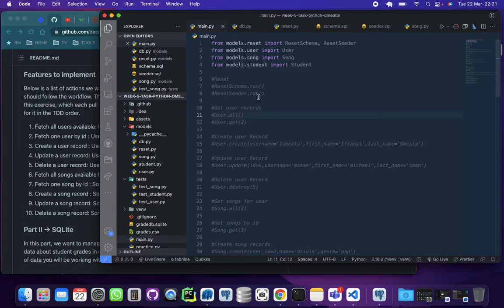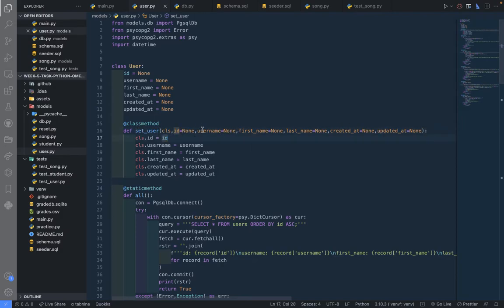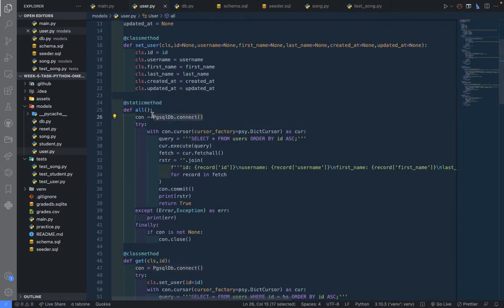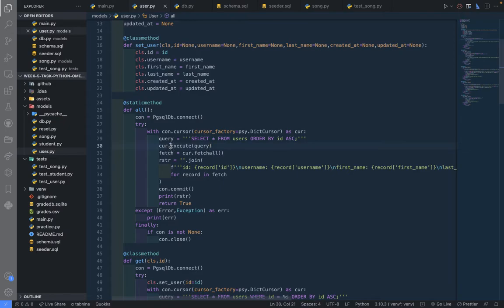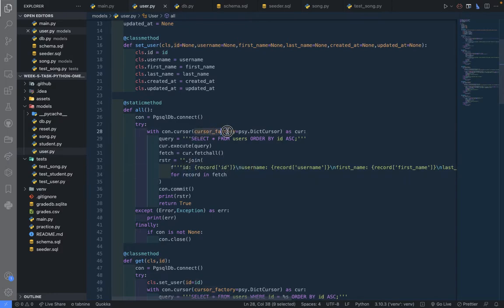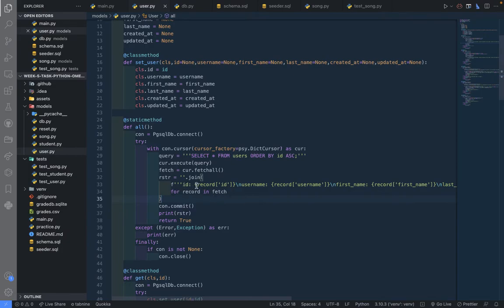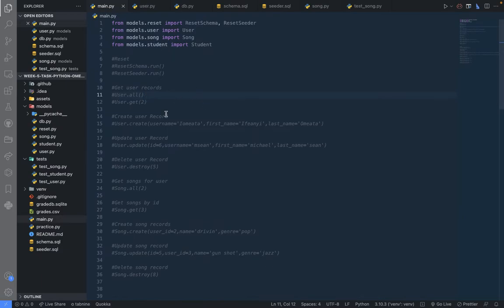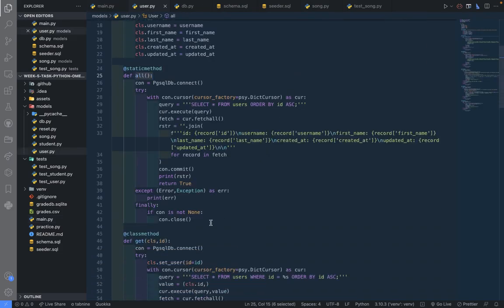MUSIC APP - VIEW ALL USER RECORDS IN POSTGRESQL DATABASE USING PYTHON AND PSYCOPG2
BRIEF EXPLANATION ON HOW TO VIEW ALL USER RECORDS IN POSTGRESQL DATABASE USING PYTHON AND PSYCOPG2